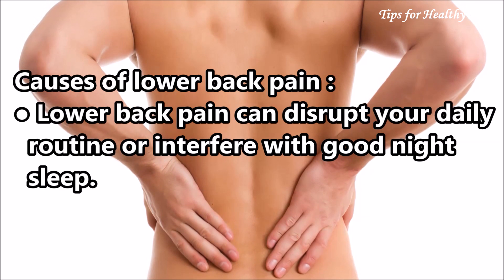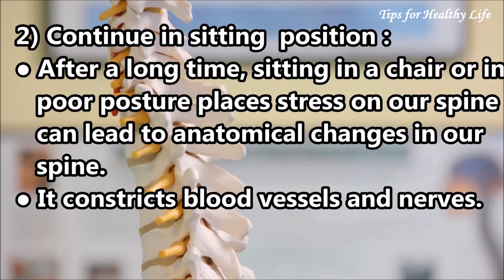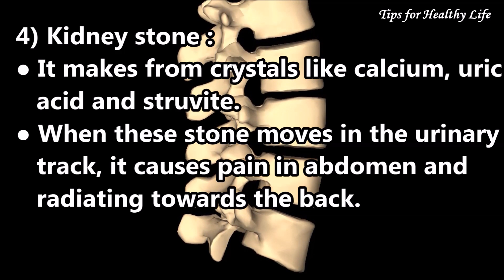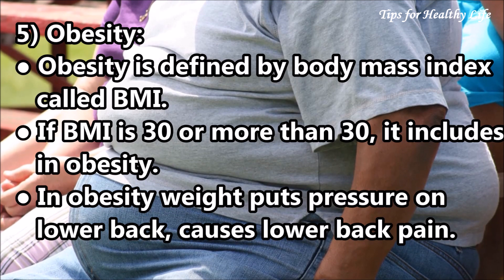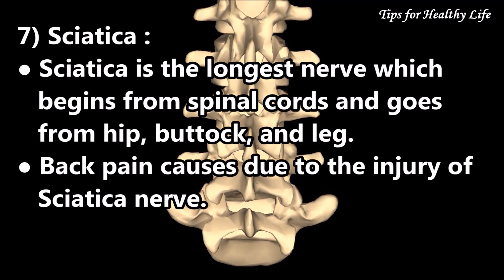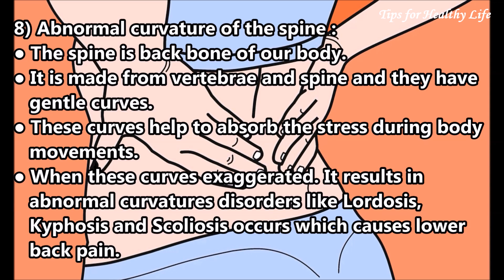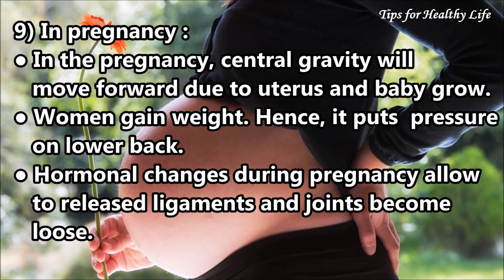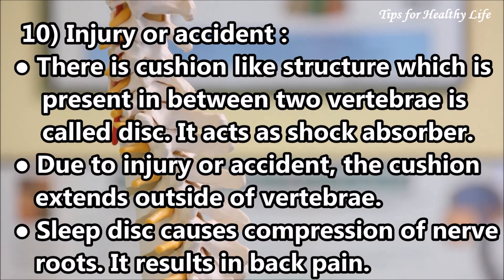Causes of lower back pain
This video contains the causes of the back pain.

     Back pain can disrupt your daily routine or interfere with a good night of sleep.                                          1) Heavy weight lifting or sudden movements:
• There is a lot of pressure on lower back because of heavy lifting.
• It causes strain or tear of ligament or muscles and it results in lower back pain.
2) Continue in sitting  position:
• After a long time, sitting in a chair or in poor posture places stress on our spine can lead to anatomical changes in our spine.
• It constricts blood vessels and nerves.
        3) Pelvic inflammatory disease:
• It is the infection of the reproductive system in the female.
• In this case, bacteria enter into the vagina and spreads into other reproductive organs.
        4) Kidney stone:
• It makes from crystals like calcium, uric acid and struvite.
• When these stone moves in the urinary system, it causes pain in abdomen radiating towards the back.
        5) Obesity:
• Obesity is defined by body mass index called BMI.
• If BMI is 30 or more than 30, it includes in obesity.
• In obesity weight puts pressure on lower back, causes lower back pain.
        6) Prostate:
• It is the gland which is present in the only male.
• Inflammation of prostate gland is called prostatitis and it causes due to sexually transmitted diseases like Gonorrhea, Chlamydia and Escherichia coli.
• This gland enlarges after 50 years.
• Prostate cancer also has lower back pain.
        7) Sciatica:
• Sciatica is the longest nerve which begins from spinal cords and goes from hip, buttock, and leg.
• Back pain causes due to the injury of Sciatica nerve.
    8) Abnormal curvature of the spine:
• The spine is back bone of our body.
• It is made from vertebrae and spine and they have gentle curves.
• These curves help to absorb the stress during body movements.
• When these curves exaggerated. It results in abnormal curvatures disorders like Lordosis, Kyphosis and Scoliosis occurs which causes lower back pain.
9) In pregnancy:
 In the pregnancy, central gravity will move forward due to uterus and baby grow.
 Women gain weight. Hence, it puts pressure on lower back.
 Hormonal changes during pregnancy allow to released ligaments and joints become loose.
                     10) Injury or accident:
• There is cushion like structure which is present in between two vertebrae is called disc. It acts as shock absorber.
• Due to injury or accident, the cushion extends outside of vertebrae.
• Sleep disc causes compression of nerve roots. It results in back pain.